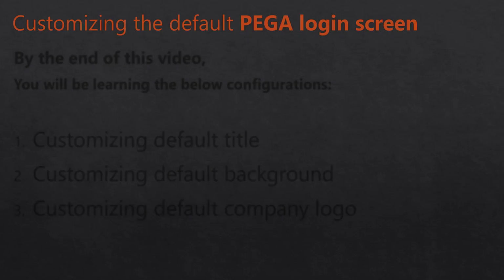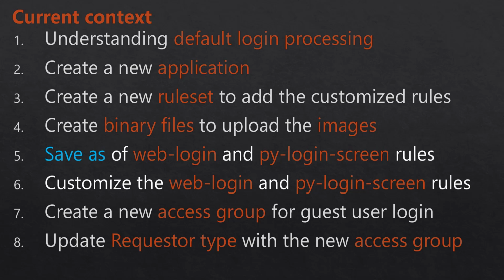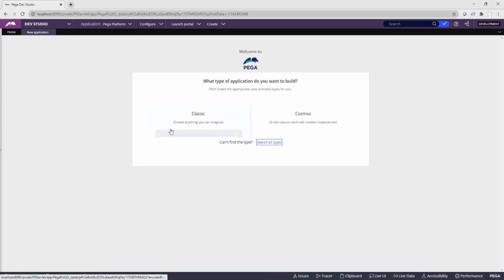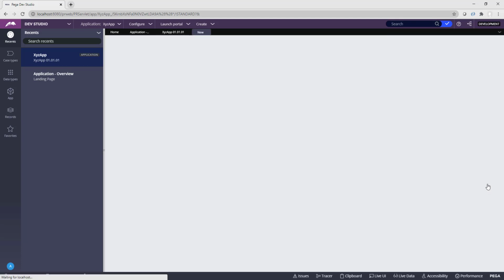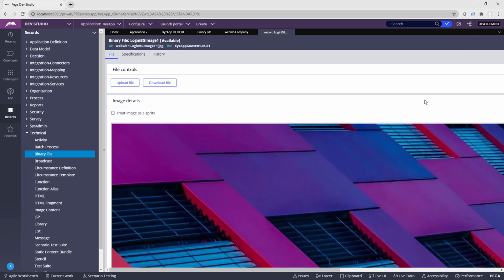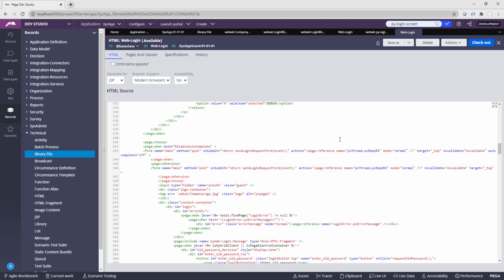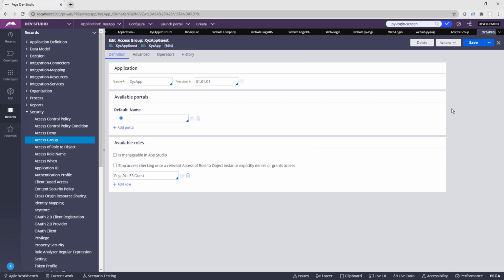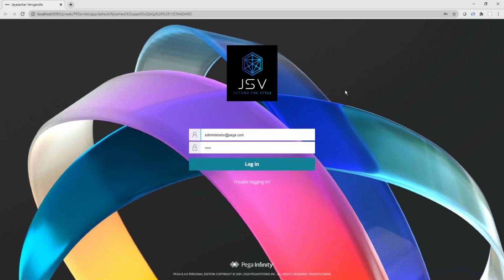How To Customize Default PEGA Login Screen || Change: Title, Company Logo & Background || PEGA v 8.4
If you really want to learn this concept in detail, have patience and watch the video till the end.

This is my first recorded video explaining how to customize PEGA login screen step by step.

 By the end of this video you will be learning how to customize the default PEGA login screen by updating the title, company logo and background image.

NOTE: In this video, I have used Pega Personal Edition v8.4

Before you begin,  keep ready a company logo image of your choice and one or two background images according to your screen resolution.

Types of rules configured in this video:
* Access Group
* Requestor Type
* Web Login
* Py-Login-Screen
* Binary File
* Ruleset
* New Application

Cheers!!
Happy Learning 😊👍